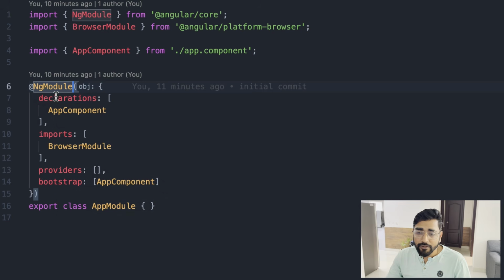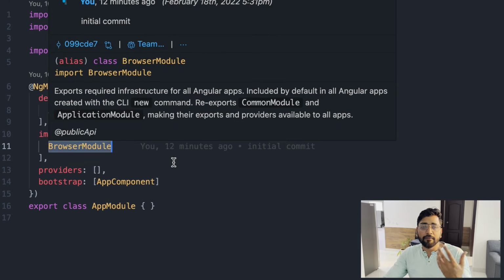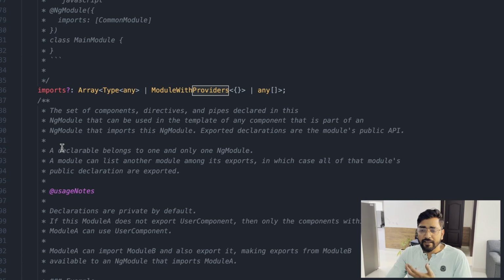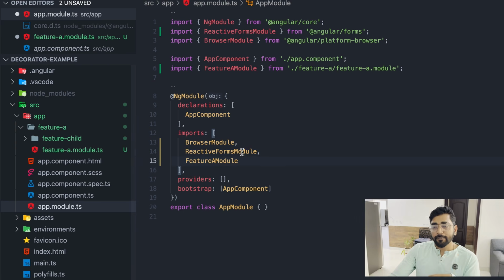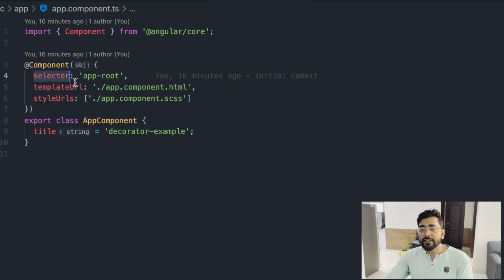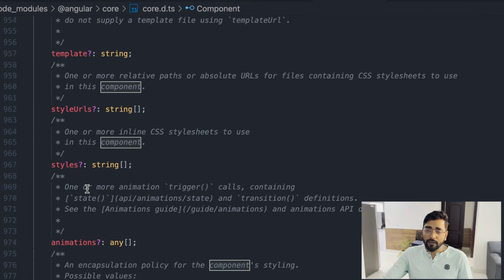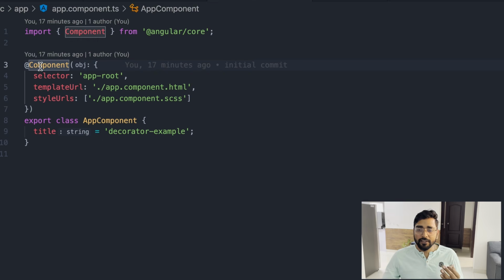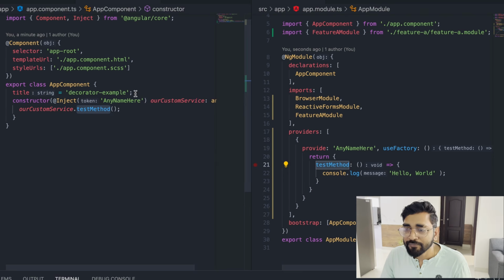Decorators for Angular Interview (Beginner to Intermediate)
Understand in depth what is decorators, how it is used in Angular. What different decorators are there in Angular, and how they are used. We are going to discuss class decorators like @NgModule, @Component, or others. Method decorators like @HostBinding, Property decorator like @Input, @Output, @View, @ViewChild, and much more.

=== Chapters ===
00:00 - Intro
00:42 - What is Decorator
03:00 - Decorators and Angular
04:22 - @NgModule Decorator and its properties
08:36 - @Component Decorator and its properties
10:45 - @Inject parameter injector example